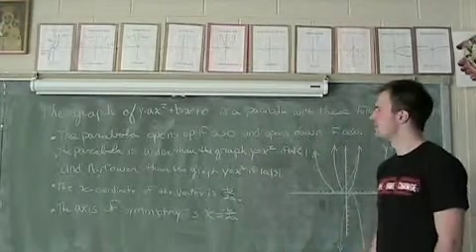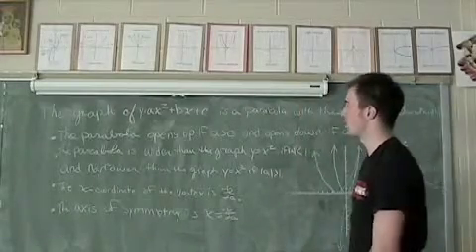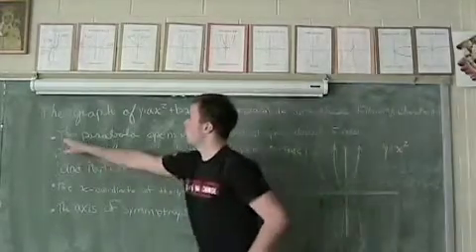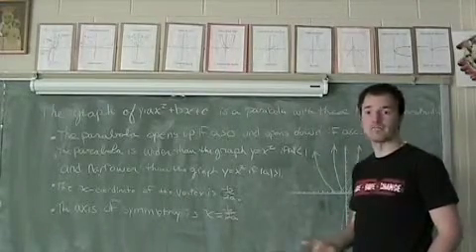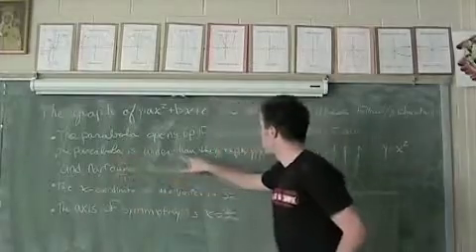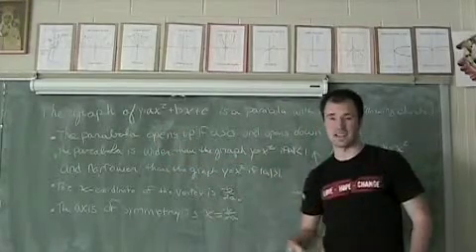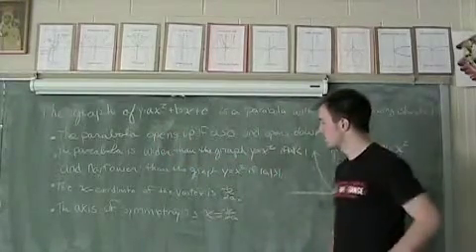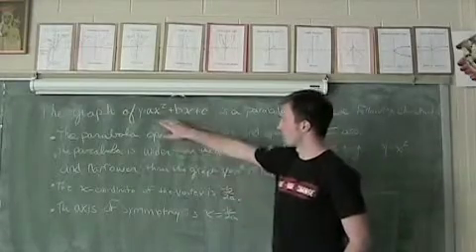Characteristics of a Parabola